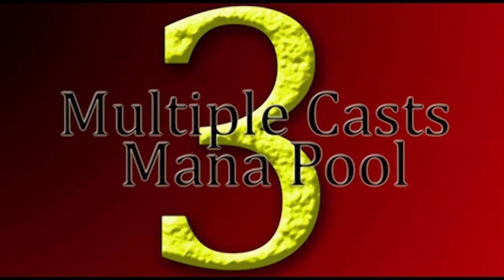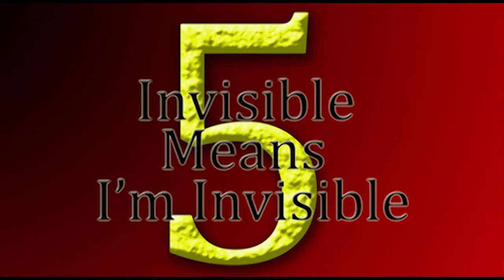1E Reviews | Magic User Misconceptions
Magic User Misconceptions  Revision, is a redo of the last video. It just feels like a better video, Aside from the buzz in my mic and Allergy season, It's good.

Inrto Image

From Dragon Magazine Issue #64, Page #24, Unknown artest.

Intro Music